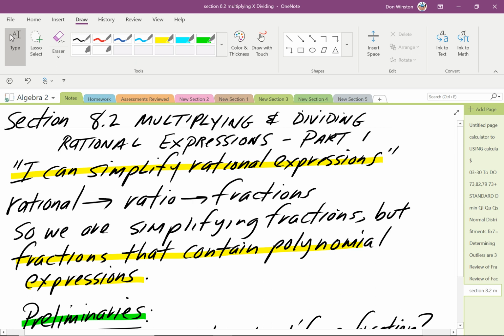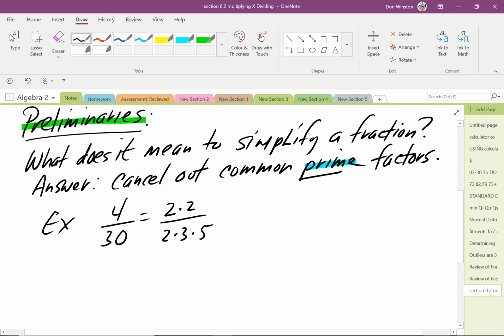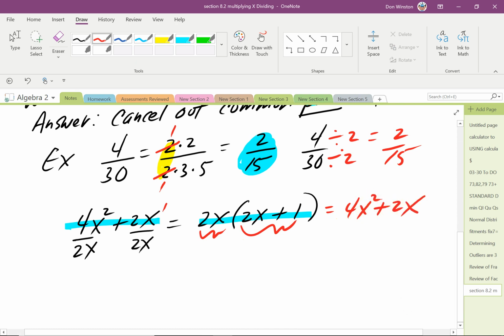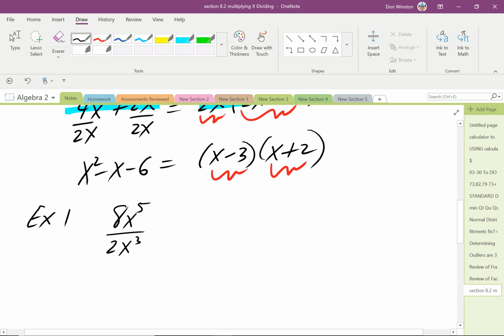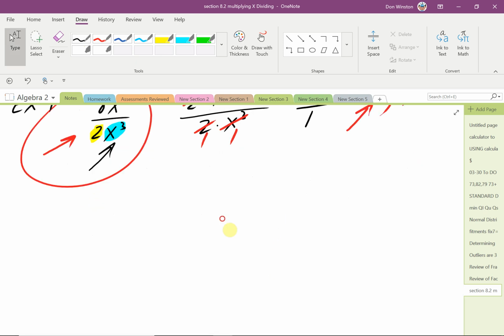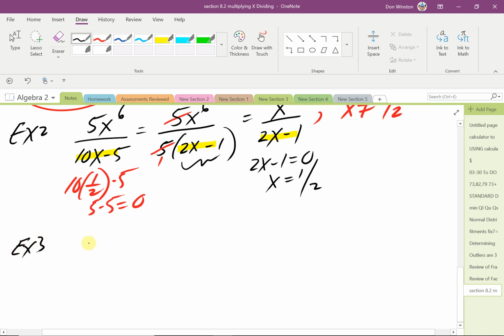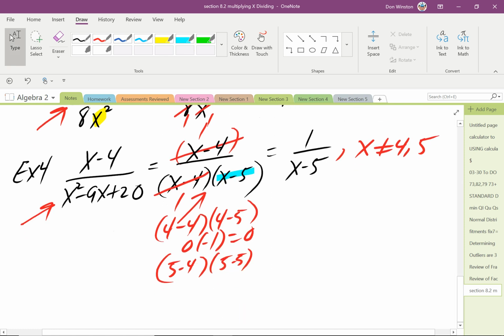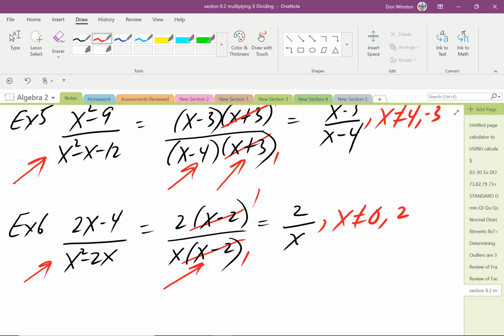Simplifying Rational Expressions - Part 1